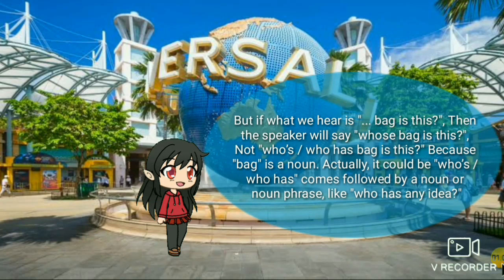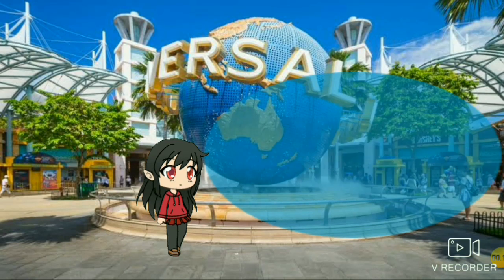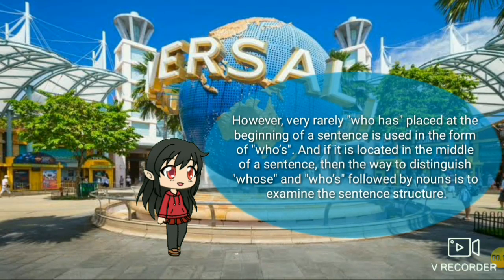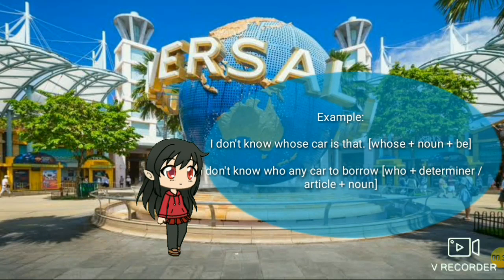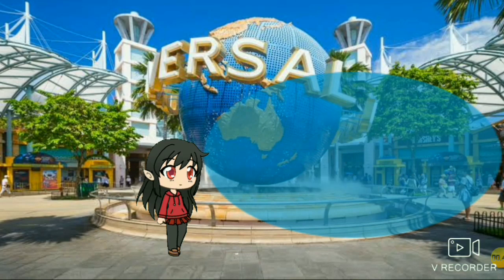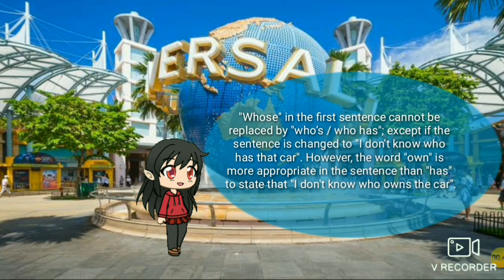Differences in the use of whose, Who's, and Whom in English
This channel contains videos about learning to speak and hear in English, the videos of which are animated ghaca life.